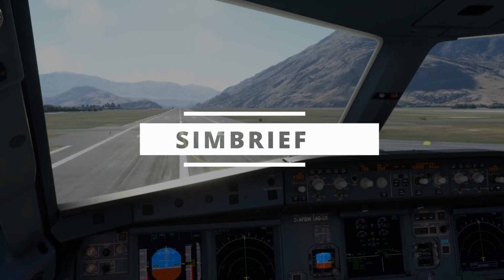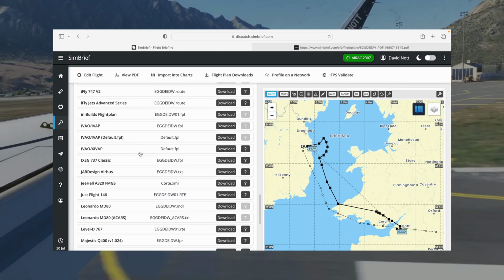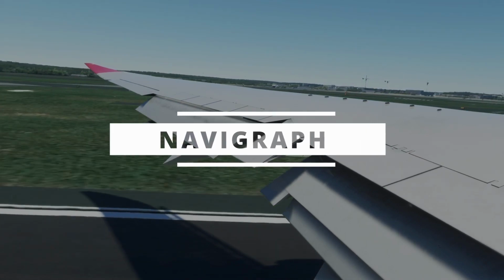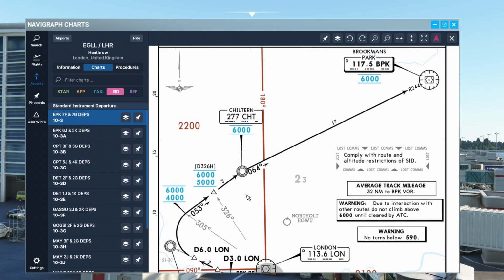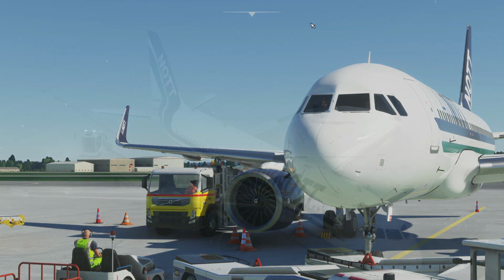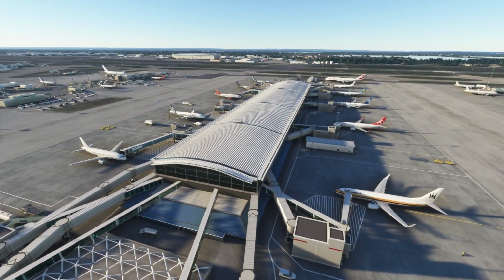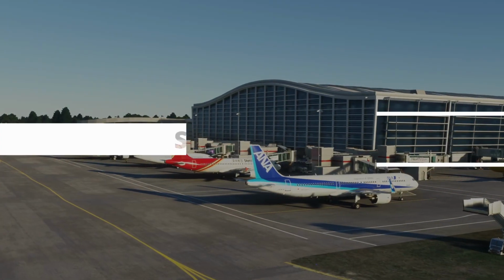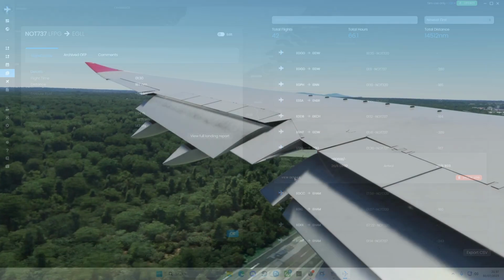Make MSFS More Realistic With These FIVE Add-Ons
In this video I walk you through my top five add ons for Microsoft Flight Simulator. In my opinion, these add ons improve realism and take the sim to a whole new level. Links to these are found below:

I use the “Thrustmaster TCA Sidestick Airbus Edition” joystick when I fly Airbus and the "Thrustmaster TCA Yoke Boeing Editing" when I'm flying Boeing, or anything that uses a yoke, along with the “Thrustmaster TCA QUADRANT AIRBUS Edition” throttle quadrant with a set of Logitech Flight Rudder Pedals.

▼ My PC System Specs ▼

CPU: AMD 5600X
GPU: Nvidia 3070 (Gigabyte Eagle OC)
RAM: 32GB Corsair Vengeance RGB 3600 CL16
Motherboard: MSI B550-A Pro
SSD: 1TB Samsung 980 Pro
PSU: Seasonic S12iii 650w
Case: NZXT H510

Charts:
Navigraph Charts are intended for flight simulation use only, not for navigational use.

00:00 - Introduction
00:20 - Simbrief
02:08 - Navigraph
03:40 - GSX Pro
05:10 - FSLTL
06:10 - Sim ToolKitPro
07:17 - Final Thoughts